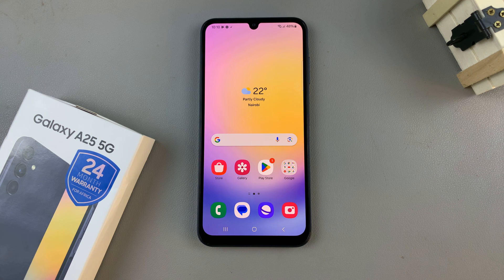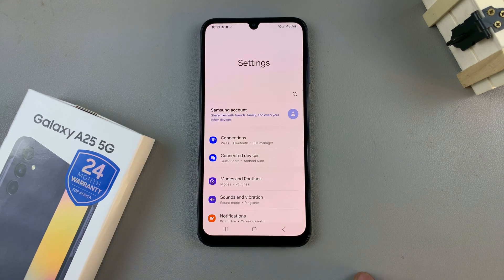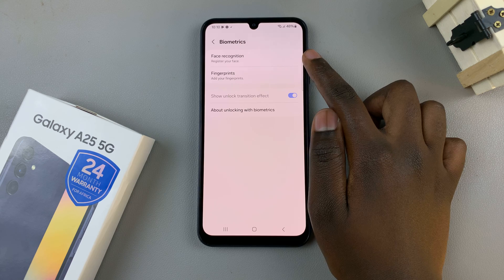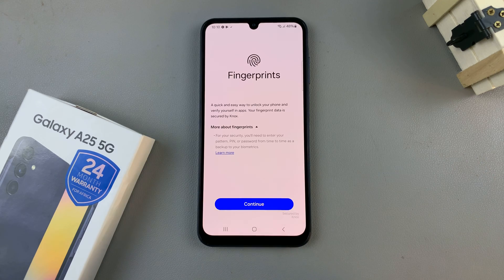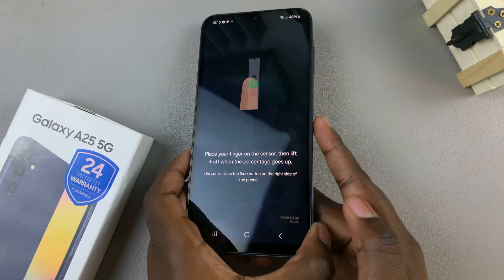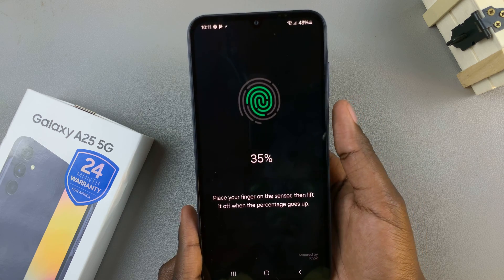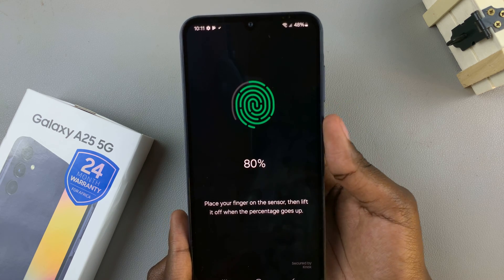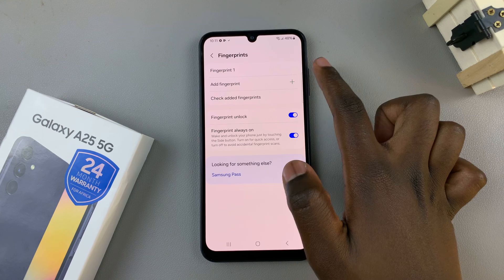How To Set Up Fingerprint On Samsung Galaxy A25 5G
Learn how to set up fingerprint on the Samsung Galaxy A25 5G.

The Samsung Galaxy A25 5G is equipped with modern security features, including fingerprint recognition, to ensure the privacy and security of its users.

Setting up the fingerprint sensor on your Galaxy A25 5G is a straightforward process that adds an extra layer of protection to your device. In this tutorial, we'll walk you through the steps to set up fingerprint recognition on your Samsung Galaxy A25 5G.

How To Set Up Fingerprint Samsung Galaxy A25 5G
Select Biometrics
Select Fingerprints

Samsung Galaxy S24 Ultra (Factory Unlocked):

Samsung Galaxy A15:

Samsung Galaxy A05 (Unlocked):

Cell Phone Tripod Adapter